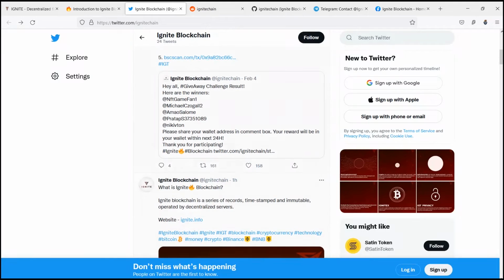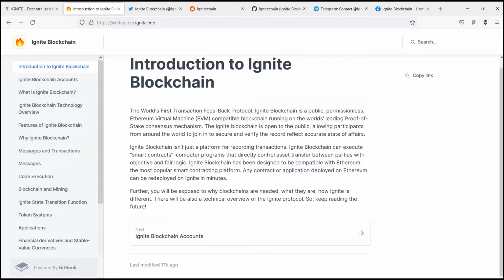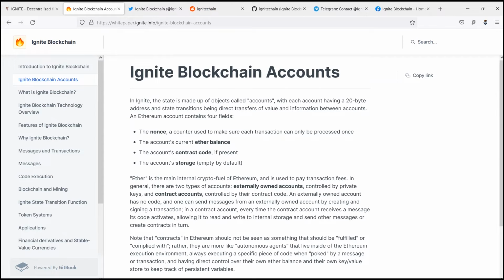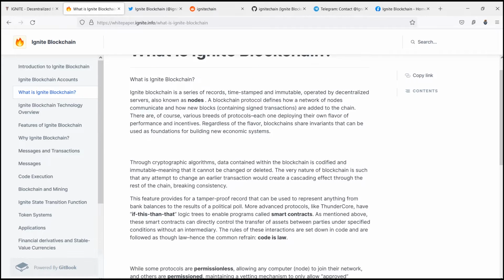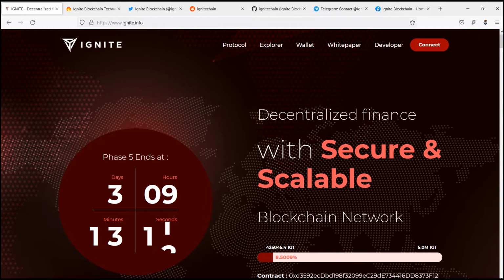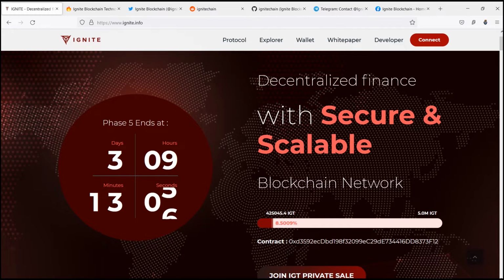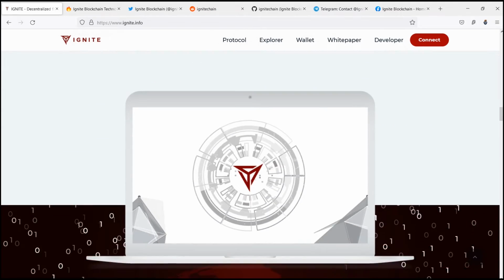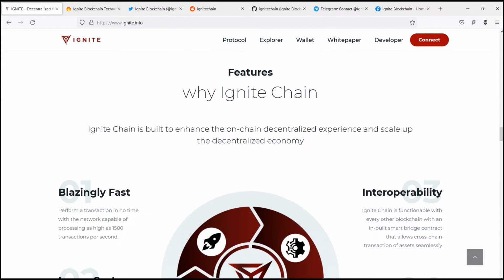Time stamped project Ignite Blockchain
The Ignite blockchain consists of immutable and time-stamped records maintained by decentralized servers. These records cannot be changed, and they are kept immutable by cryptographic algorithms. The Ignite blockchain is operated by decentralized servers that operate in a distributed fashion.

Edited by
• Forum Username: MarchionessBold
• Telegram Username:@MarchionessBold
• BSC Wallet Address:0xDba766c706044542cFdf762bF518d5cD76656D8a